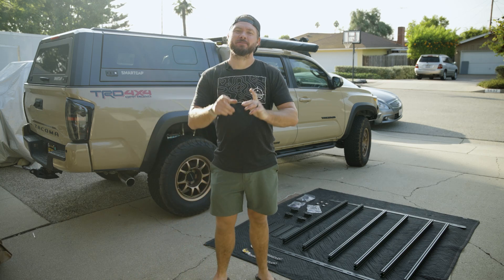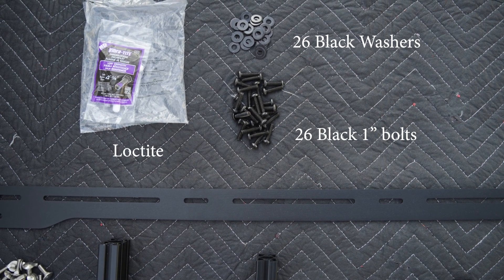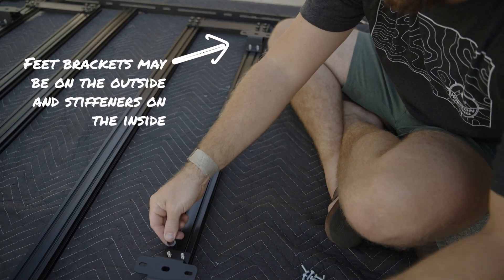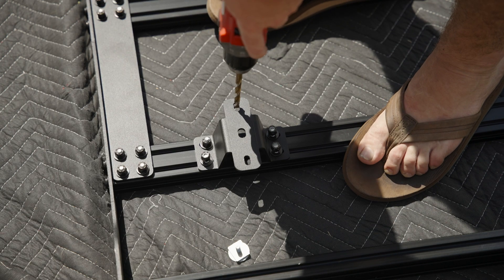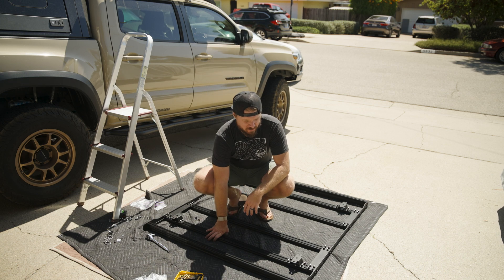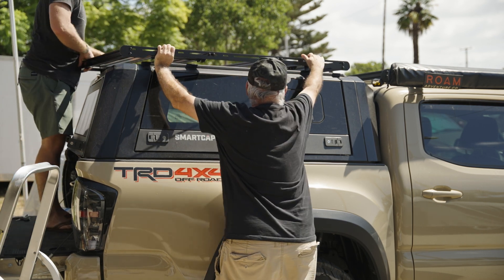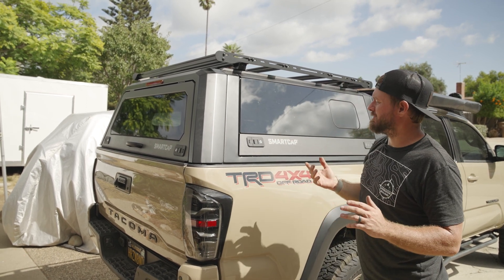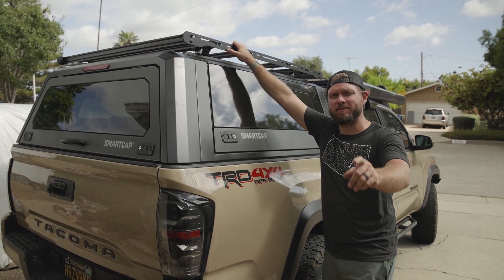Adding the PRINSU TOP RACK to the Tacoma!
The Smartcap is getting a roof rack! In this install, I show you how to put together the Prinsu Top Rack. This rack is a universal rack HOWEVER, if you're adding the Rack to a Smartcap, you'll need to pick up a few M8 bolts to replace the hex bolts that Prinsu has you use to mount the rack feet to the rails in your bed cap.

I hope you enjoy this video! Also, be sure to follow the build on Instagram @behorizonbound